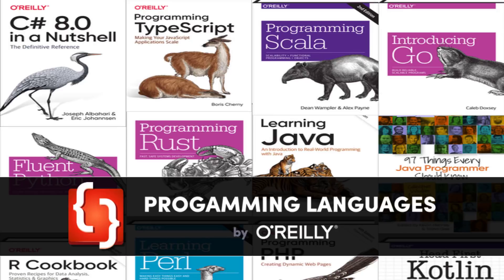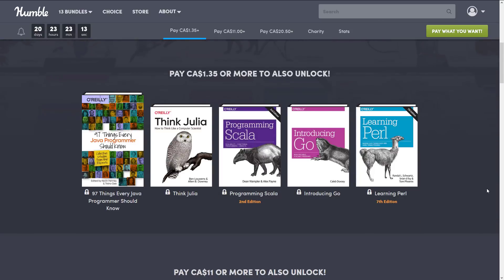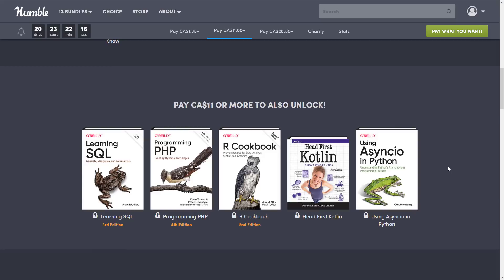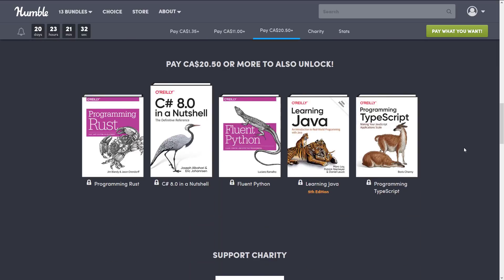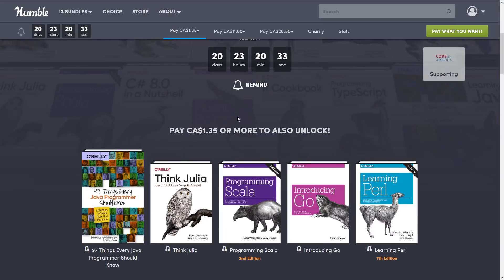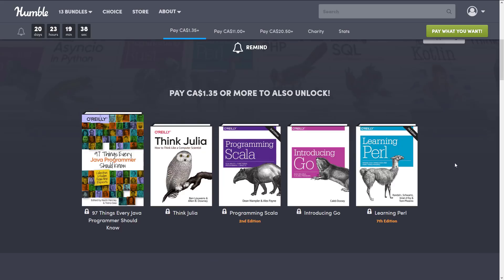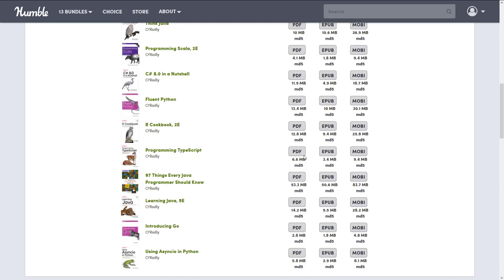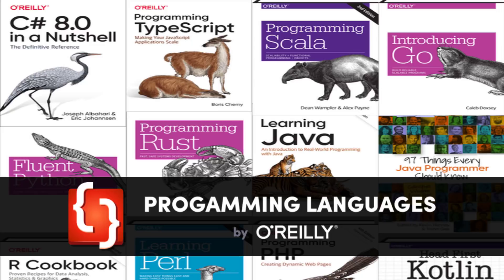Programming Language Books Humble Bundle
A new Humble of interest to game developers, this oneis the Humble Book Bundle: Programming Books by O'Reilly.  A collection of ebooks on programmings languages such as C#, Typescript, Go, Scala, Java, Python, Kotlin and more.

The above links contain a code that enable you to direct a portion of your purchase to support GFS (and thanks so much if you do you wonderful people you!)